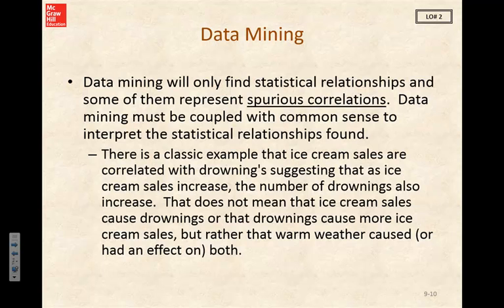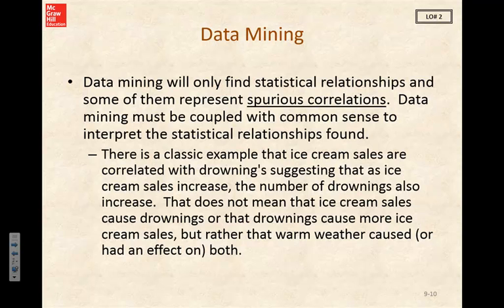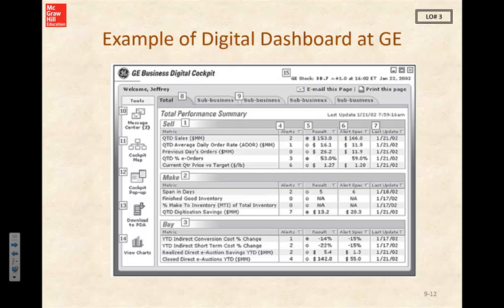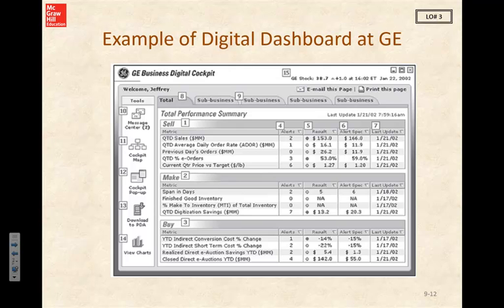Learning Plan 8 Business Intelligence